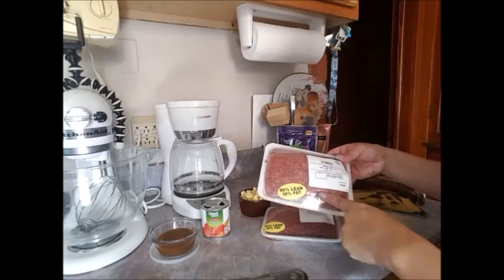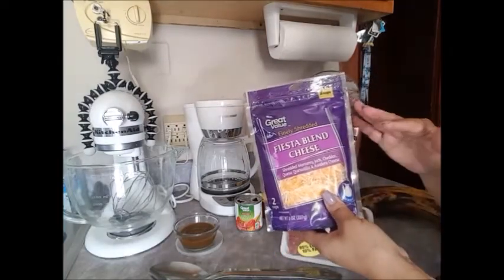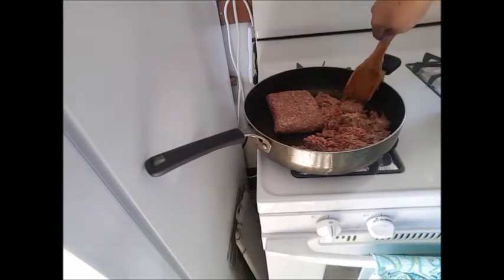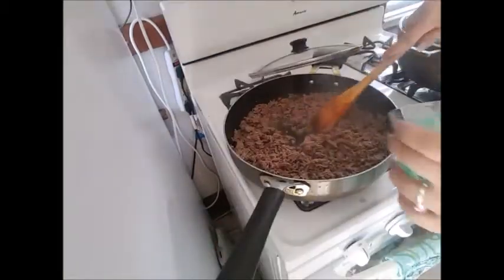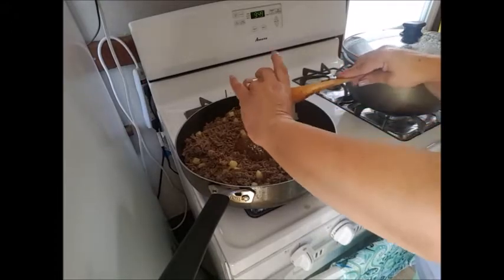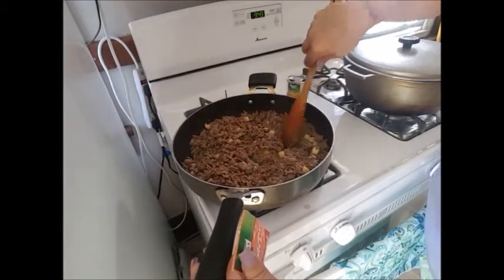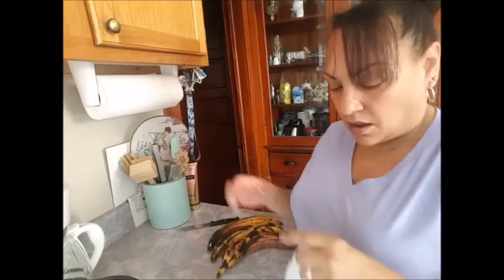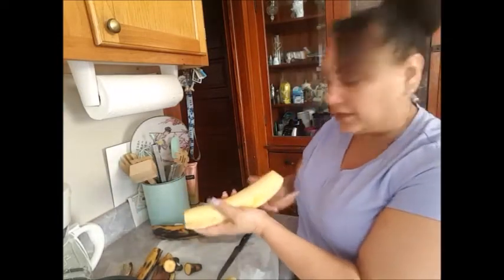CANOAS/ CANOES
4 TO 5 SWEET PLANTAINS, 2 LBS OF GROUND BEEF...I USED 90% LEAN, 1 MEDIUM POTATO, 3 TO 4 TBSP OF SOFRITO, 1 CAN OF TOMATO SAUCE, 1 PACKET OF SAZON,, ADOBO TO TASTE OR SALT AND PEPPER TO TASTE, OIL FOR FRYING.  ENJOY MY LOVES  ;)